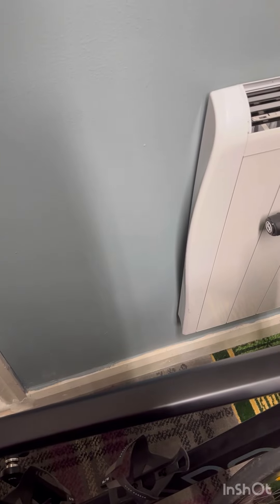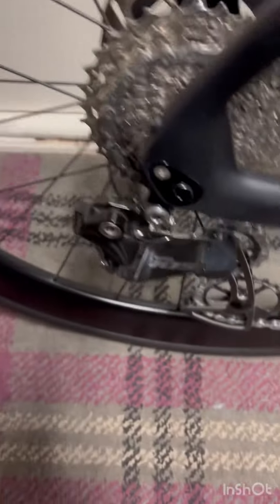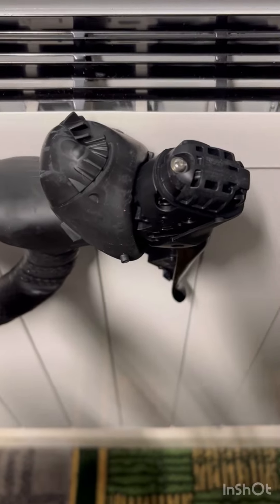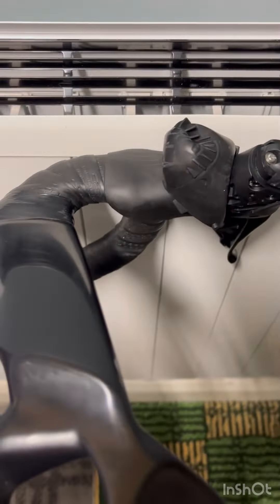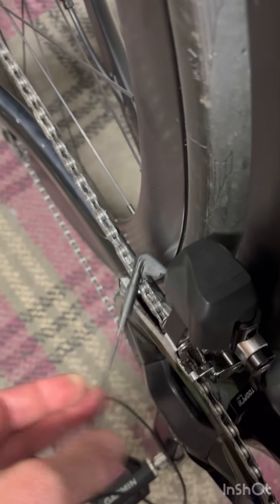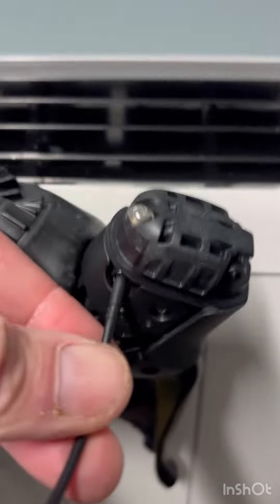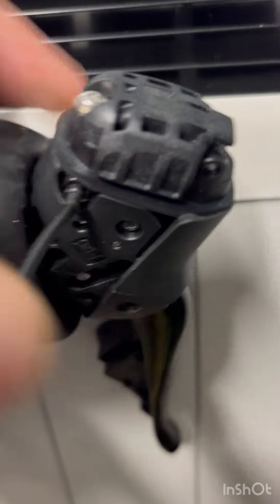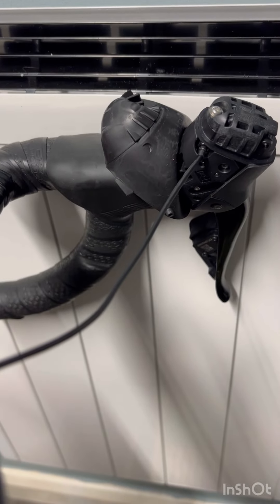Shimano 105 Di2 STi firmware update is possible.